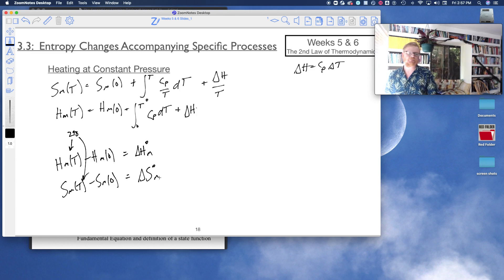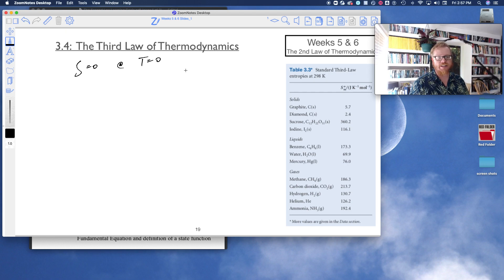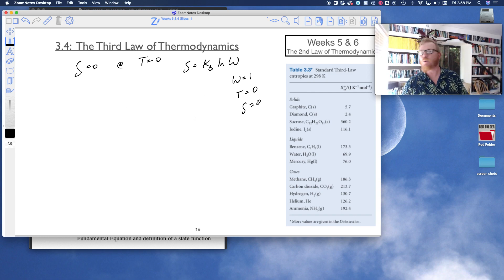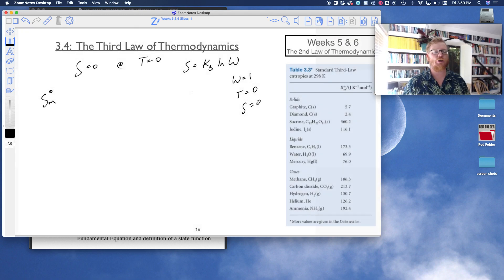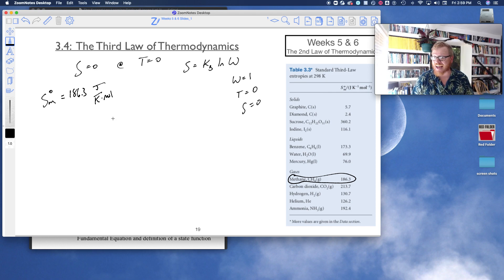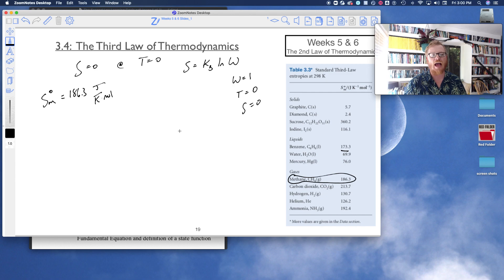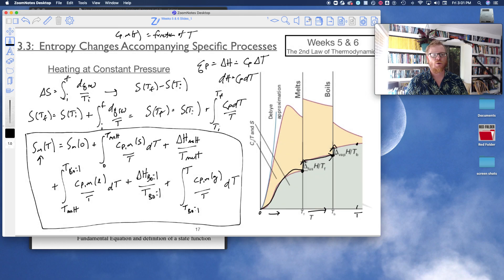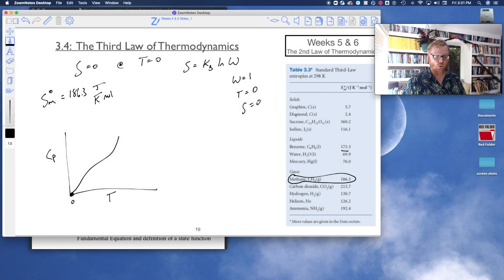CHEM 361 F21 Lecture 3.9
Learning Goal 3.9:  Know The 3rd Law of Thermodynamics and what “third law entropies” are and how to calculate them using heat capacity data.